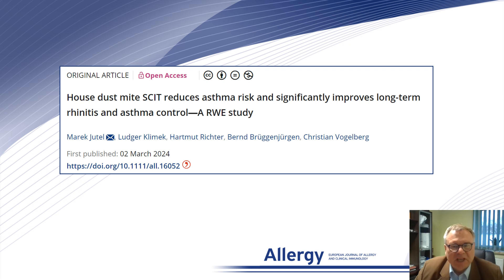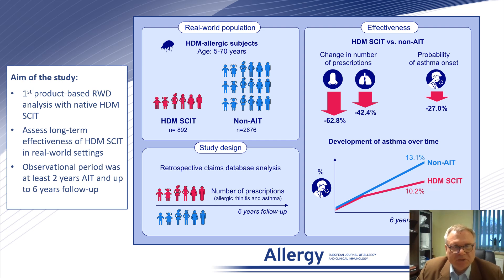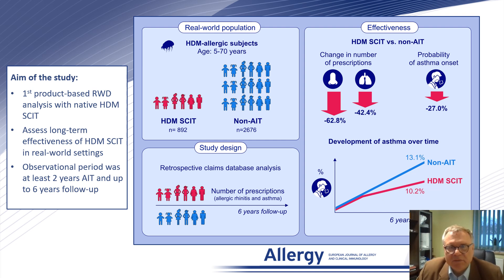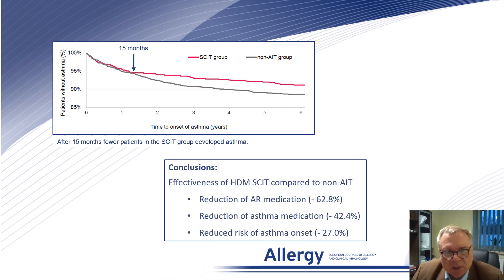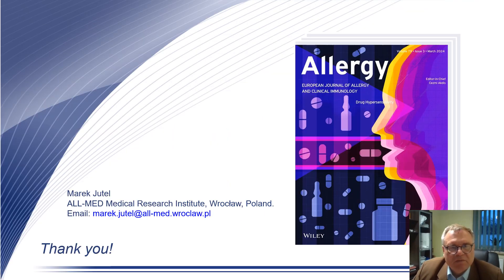HDM SCIT reduces asthma risk and significantly improves long-term rhinitis and asthma control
Marek Jutel from ALL-MED Medical Research Institute, Wrocław, Poland and the Department of Clinical Immunology, Wroclaw Medical University, Wroclaw, Poland, presents their research findings published in Allergy:

Jutel M, Klimek L, Richter H, Brüggenjürgen B, Vogelberg C. House dust mite SCIT reduces asthma risk and significantly improves long-term rhinitis and asthma control—A RWE study. Allergy. 2024; 00: 1-10.